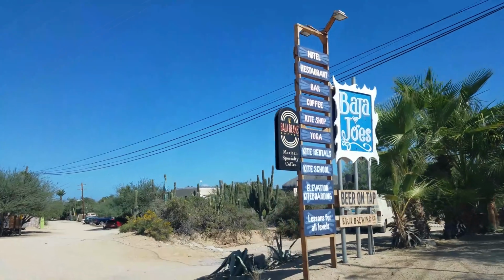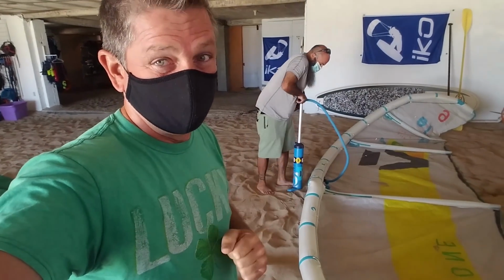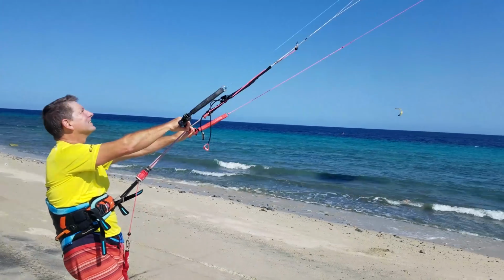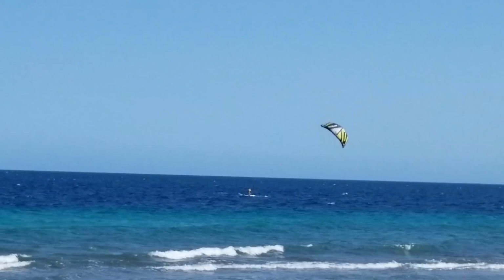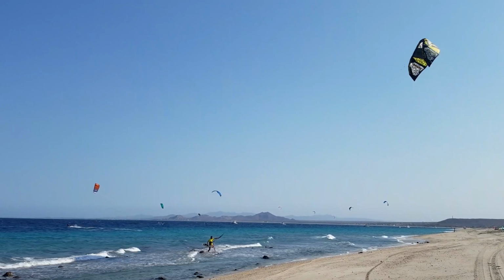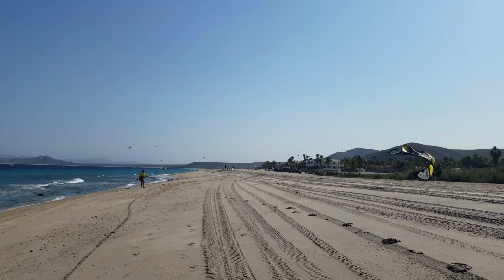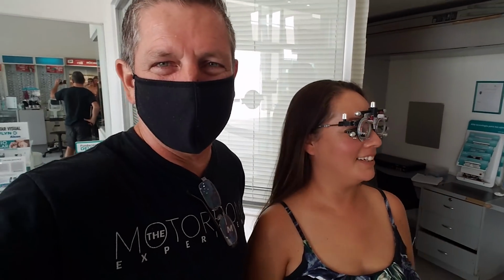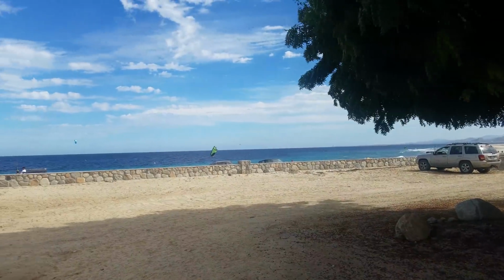Farmers Market, New Glasses, Thanksgiving in Mexico | The Motorhome Experiment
Class A Motorhome RV Living: Season 5 EP028 November 15-26, 2020

In this episode, Paul finally gets up and riding on his new kiteboard equipment.

We head over to La Ventana to pick Kevin up some kiteboarding gear, hit the local farmer's market and then head into San Jose Del Cabo for new glasses.

We celebrate our Thanksgiving with Kevin and Laura at our beachside camp spot.

If you shop at Amazon.com you can show your support without spending extra!  That's right, you get the same great prices, and help us keep bringing you the best content we can by shopping at Amazon.

Want to save 50% on hundreds of campgrounds and help us keep the channel rocking!? Get Passport America today and you've done your part...

This is the gear we use:

CAMERAS:
Pansonic GH5
Nikon D5300(may be newer versions)
Zoom Lens
GoPro Hero 4 Session (Tiny and lightweight)
Drone (My New Mavic Air) I would recommend now (It is badass!)
Drone I used in 2016/2017 & Early 2018 (Typhoon H)
Canon Vixia RF300 (Newer Version RF700) - This camera is cheap, but a good start
Samsung Galaxy S5 (Shoots great video!)

CAMERA ACCESSORIES:

Bendy Camera Tripod
Camera Ballhead for Bendy Tripod
Directional mic for DSLR Cameras
Coolest Selfie Stick/Tripod Ever!
Zhiyun Smooth-II 3 Axis Handheld Gimbal Camera Mount for smart phones
GoPro Accessories/Phone Mounts
Fat Gecko Mini Camera and Camcorder Mount (my dashcam phone holder)
Ivation Phone Mount (Use With Fat Gecko)

RV GEAR:
TireMinder TPMS
Nature's Head Composting Toilet
Camco Water Filter
Camco Sewer Hose Support
Camco Water Pressure Regulator
Maxxair 7000K Deluxe Fan with Remote and White Lid
Surge Guard
The CLAM rocks!
The Clam Wind Covers

If you're looking for anything related to RV living, motorhome, living in an rv, full time rv living, living in a rv, full time rving, rv living full time, then our channel may be your cup of tea.

The Motorhome Experiment is along the lines of Gone With The Wynns, RV Love, RVGeeks, MeetTheRussos, Less Junk More Journey and Nomadic Fanatic.

Our channel is unscripted, mostly unplanned and totally unfiltered, but we have fun and try to bring our viewers along for the ride, as much as possible.

Our loosely crafted rating system works like this:
1- Forget About It
2- If You're In The Area or Drive By
3- Day Trip
4- Bucket List It

For a replay of this video:

SEND STUFF TO:
Paul & Lorena Charron